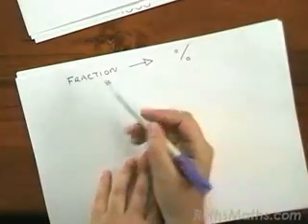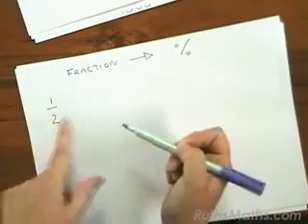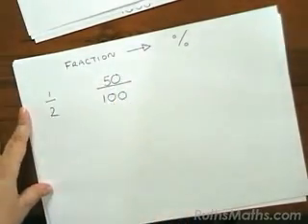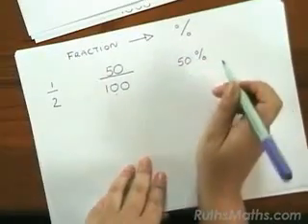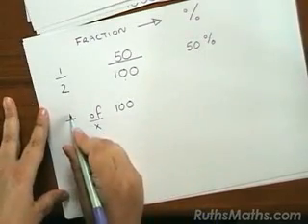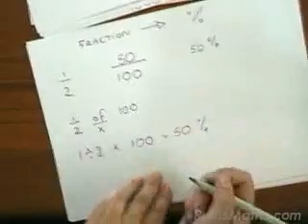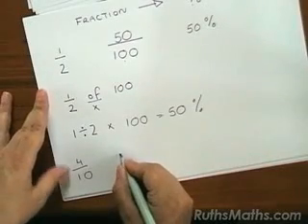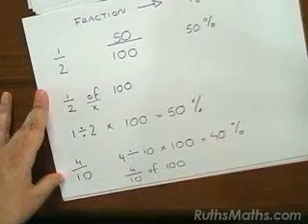Converting Fractions to Percentages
Examples of how to convert fractions to percentages